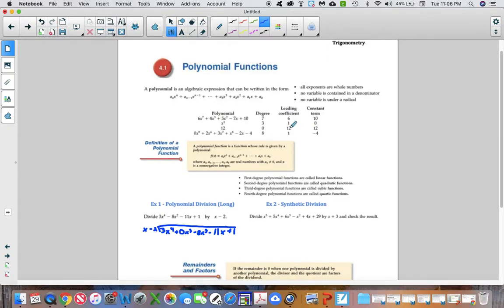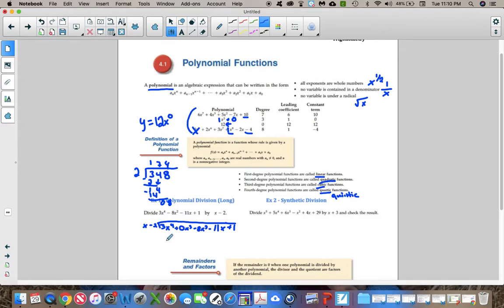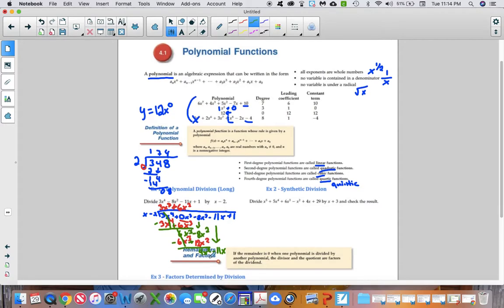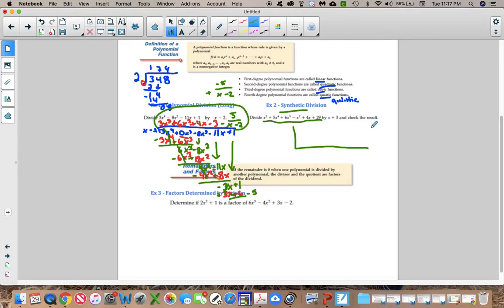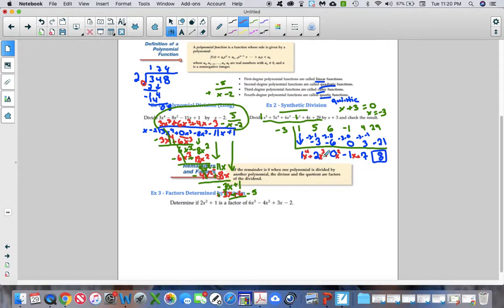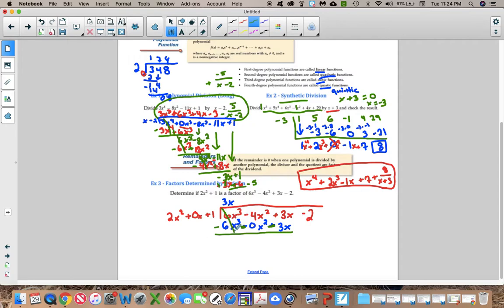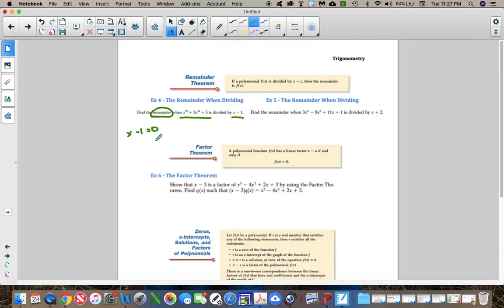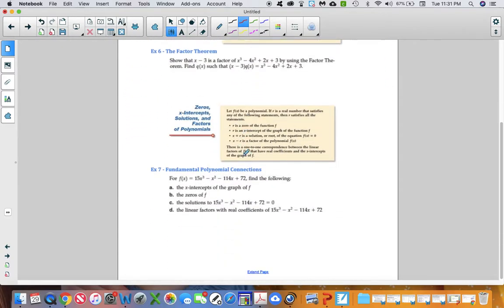Trig 4 1 Part A